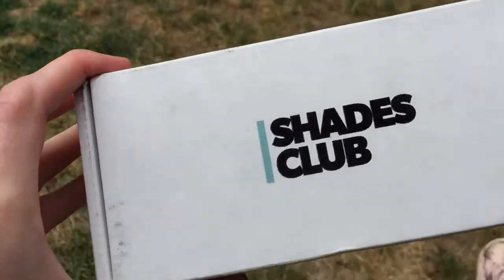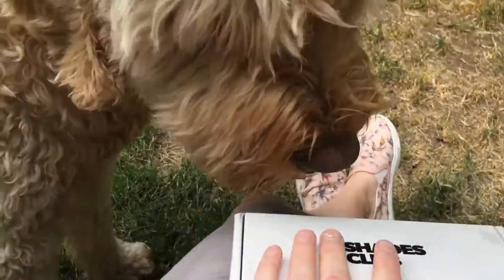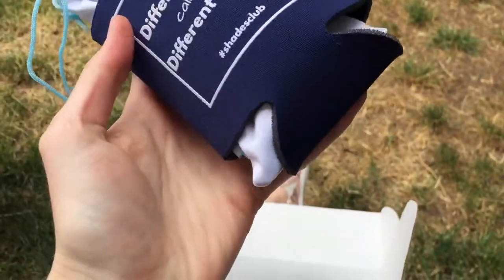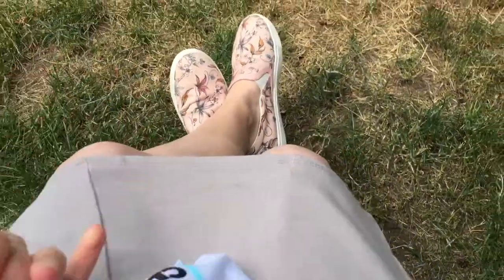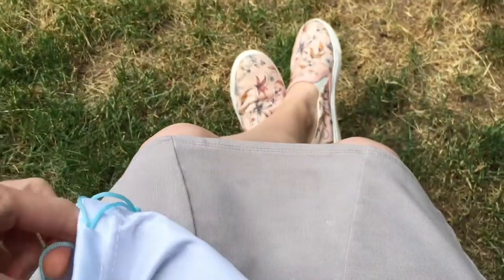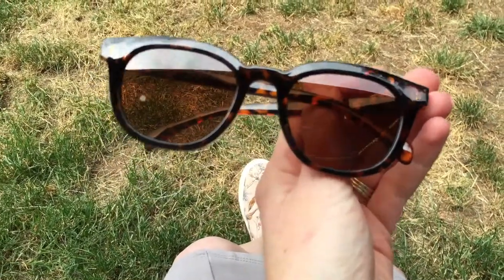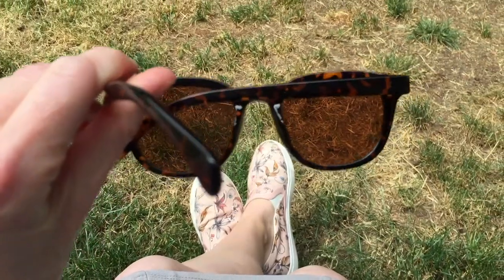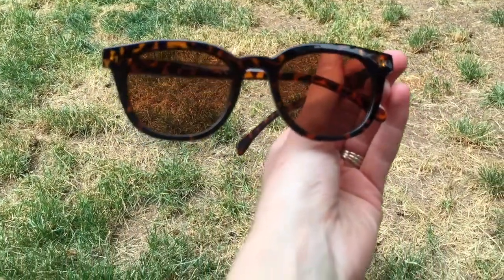Shades Club Unboxing - June 2018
Shades Club Monthly Review - June 2018 Monthly Subscription Box

Got these last month and totally forgot to post. Sorry, it's so late!
This is my second unboxing of a Shades Club monthly subscription. A monthly club for sunglasses.

I did a 4-month subscription to Shades Club and so far have loved all the sunglasses they have sent.

The beer koozie was a little random. But I am a "semi-minimalist" (if that's really a thing) so don't really enjoy getting random free stuff that I'll probably never use.

Overall this is a pretty good deal and I’d recommend anyone try it at least for a few months. You can also do one month at a time.

How it works:
They offer sunglass subscriptions for men and women. Choose from their subscription plans listed on their website (from month-to-month to one year).
You get to keep every pair, no hidden fees or hassles, shipping is free, and you can cancel anytime.

EQUIPMENT I USE:
iPhone 6x

Let me know what you want to see. I am up for all suggestions and ideas. :)